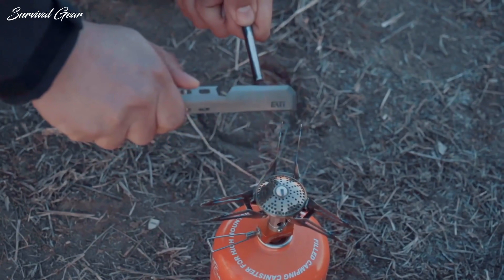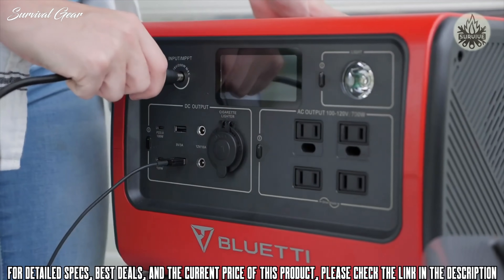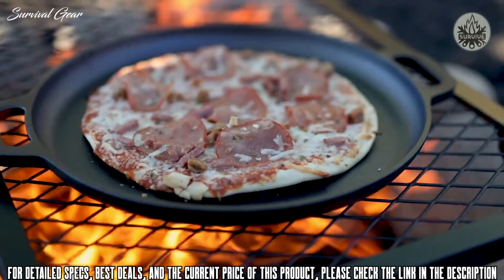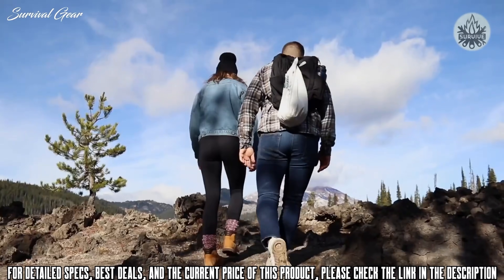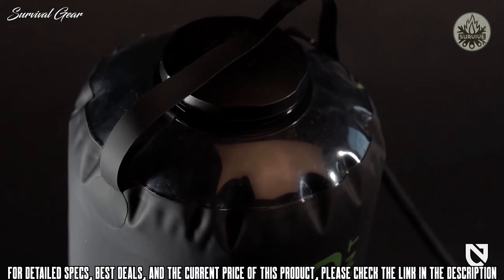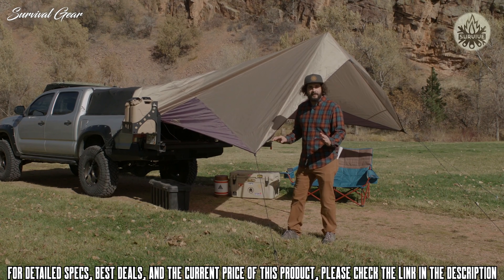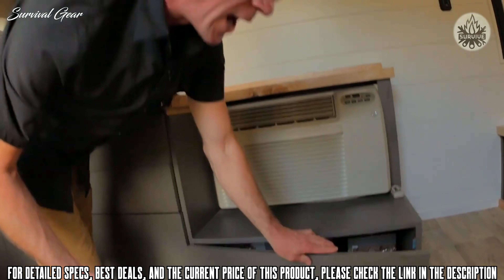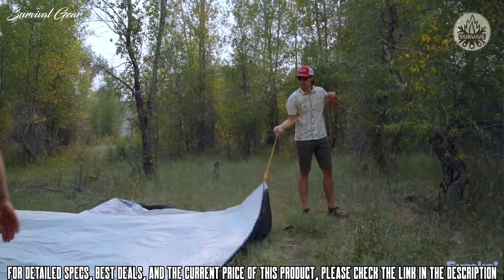TOP 10 AMAZING CAMPING GEAR & GADGETS YOU MUST HAVE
Are you looking for the most amazing camping gear and gadgets you must have in 2021? These are some of the coolest camping gear and gadgets we found so far:

✅1. BLUETTI Portable Power Station EB70, 716Wh Solar Generator
✅2. Stansport Cast Iron Collection
✅3. Scrubba Wash Bag Untouched
✅4. NEMO  Helio Pressure Shower For Camping
✅5. Kelty Waypoint Tarp
✅6. GoSun Dream Solar Off-Grid Tiny House
✅7. Eureka! NoBugZone CT
✅8. Coleman Portable Butane Camping Stove
✅9. Etekcity Lantern Camping Lantern Battery Powered Lights
✅10.Stanley The Camp Pour Over Coffee Maker Set
Pulling up to a nice, flat campground site with a familiar, rusty fire ring/grill combo and a well-worn picnic table is a welcome relief from urban life. You get to enjoy the outdoors with minimal fuss—no having to worry about where to find water or how much food to carry. All you have to do is unload your vehicle, and sit back and let nature soak in.
And for those who are more adventurous, having a base camp close to outdoor activities makes it easy to wake up early and do everything you want to do—day hikes, whitewater rafting, bouldering, fishing—without the hassle of hauling all your gear around.
To find the best and most useful camping products of 2021, we scoured the outdoor gear world and found the goods to turn your campsite into a comfortable and practical base camp—and outfit you in cutting-edge and extra-functional gear that will ensure your time in nature is a blast.